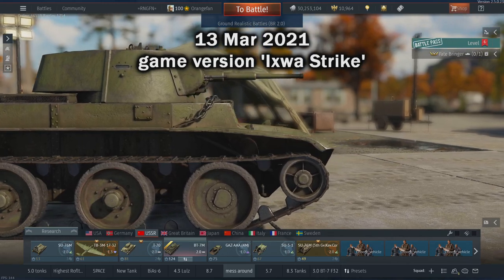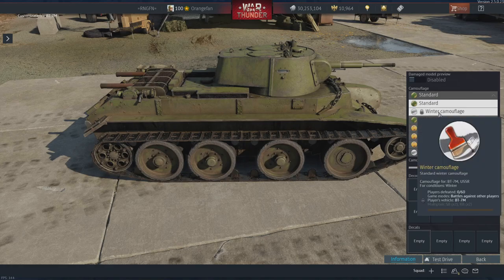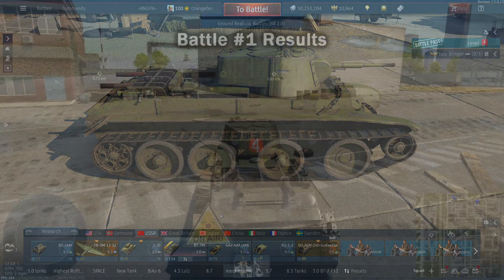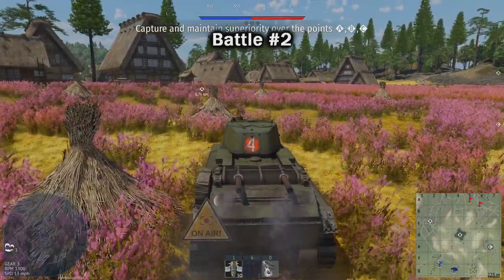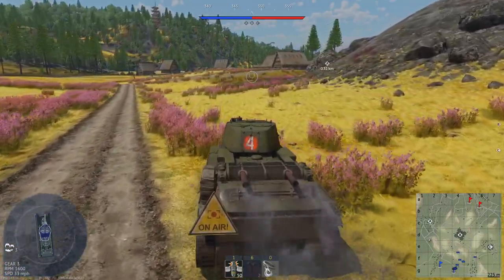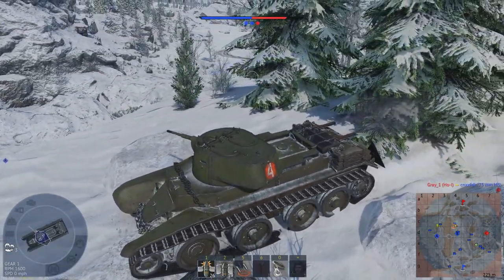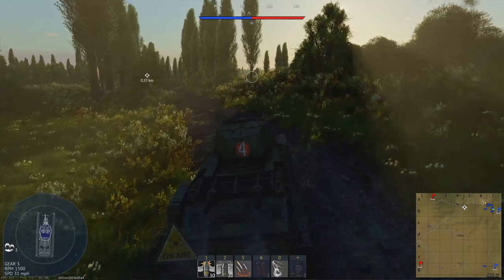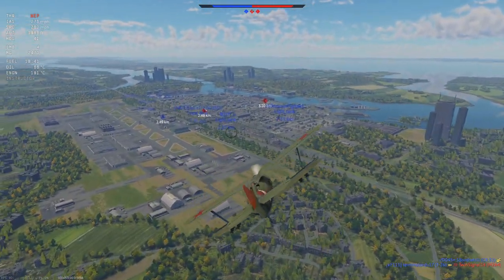War Thunder First 10: BT-7M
A BT-7, only more BT-7er... or something.

0:00 Intro
0:17 Hangar Look / Modifications / X-Ray View / Camouflages
3:37 Battle #1 (2 kills)
7:21 Battle #2 (2 kills, 1 cap)
13:46 Battle #3 (1 kill, 1 cap)
17:16 Battle #4 (1 kill, 2 assists, 1 cap)
24:09 Battle #5 (8 kills, 4 assists)
30:37 Battle #6 (1 kill, 1 cap)
33:56 Battle #7 (2 kills)
39:38 Battle #8 (2 kills, 1 assist)
42:57 Battle #9  (1 assist)
44:37 Battle #10 (4 kills, 1 assist)
49:24 Final Thoughts
50:23 Thanks For Watching!!!